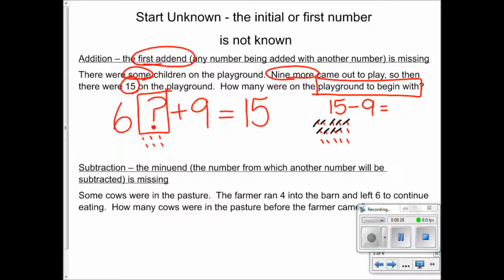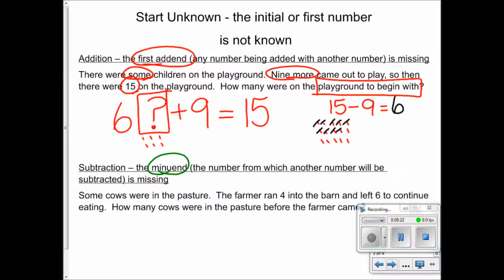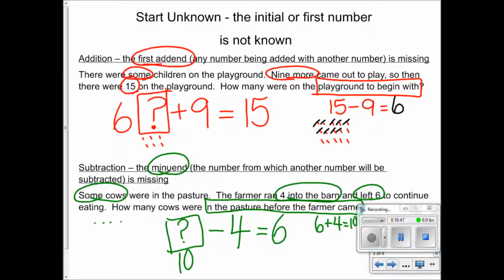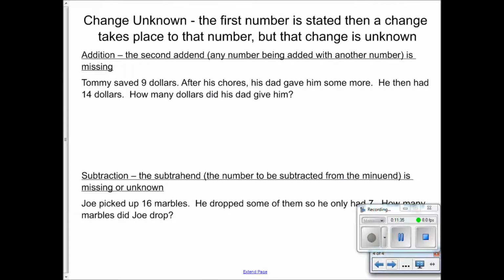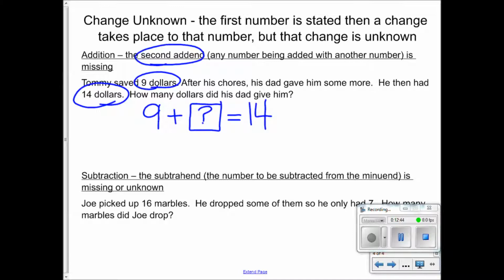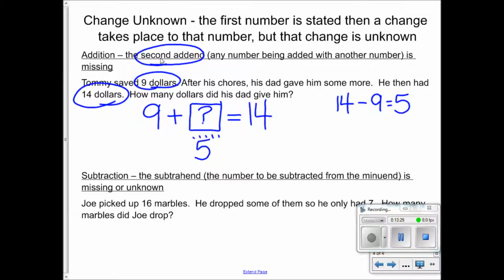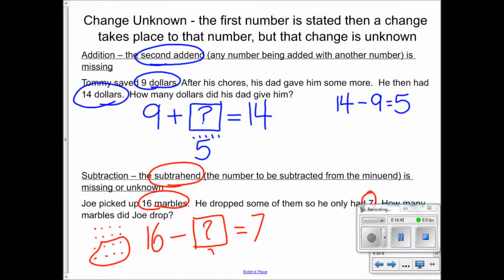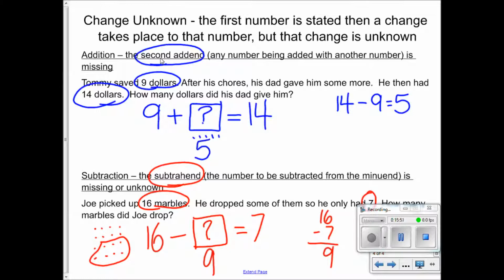Solving for the Unknown Part 2 CT